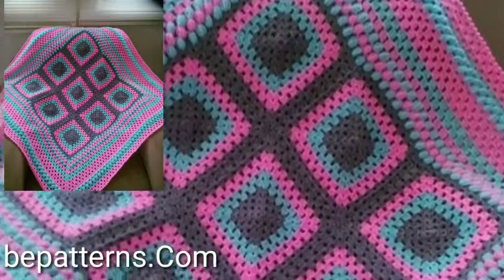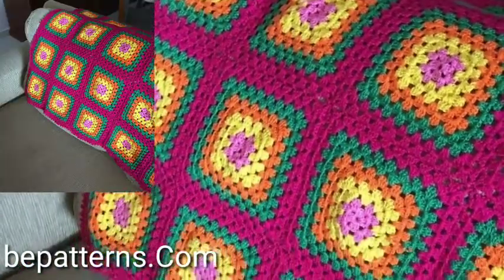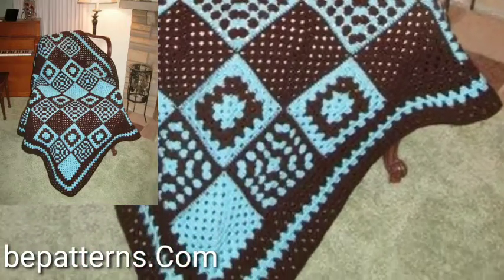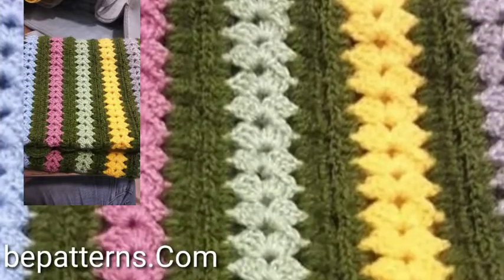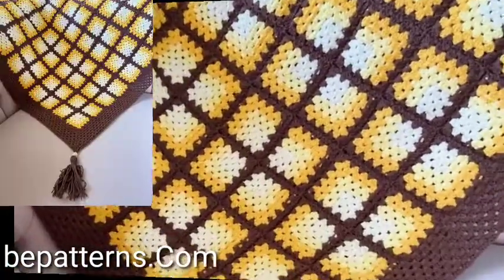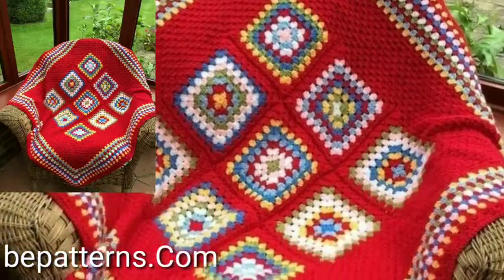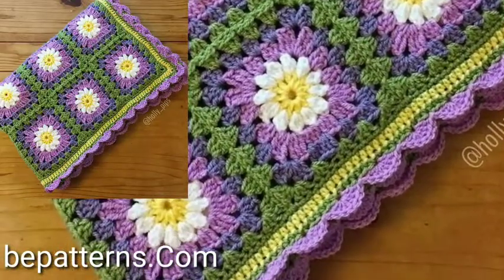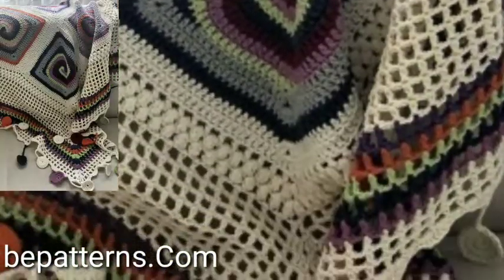Latest and Stylish Free Crochet Blanket patterns Solid Color Eassy Qurrasiya patterns